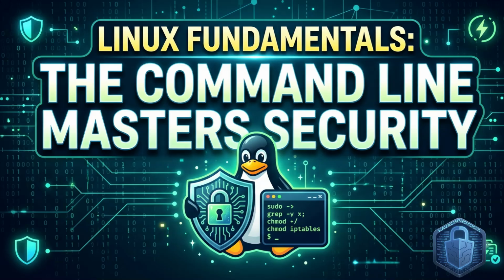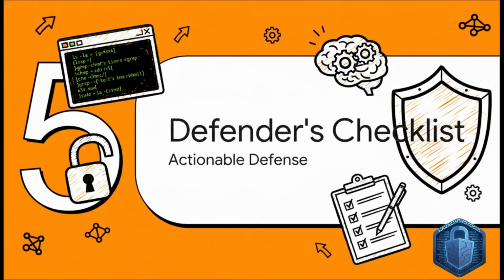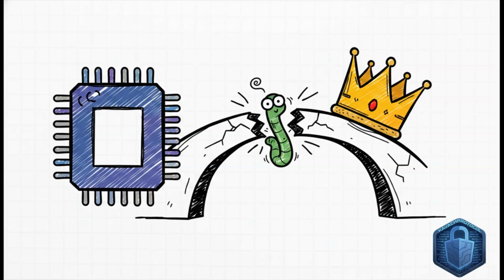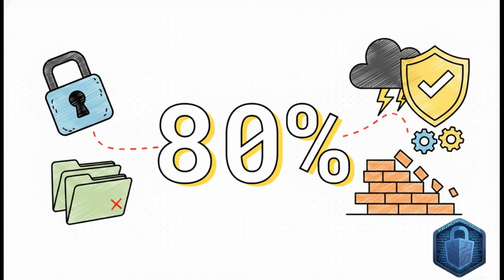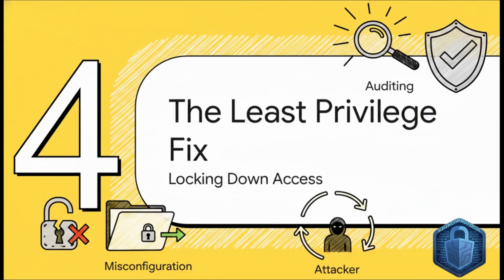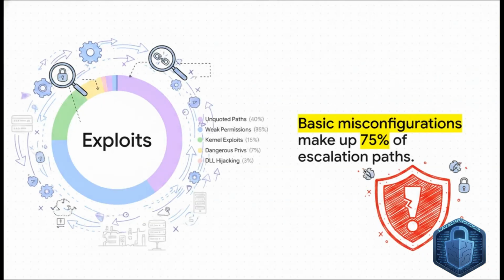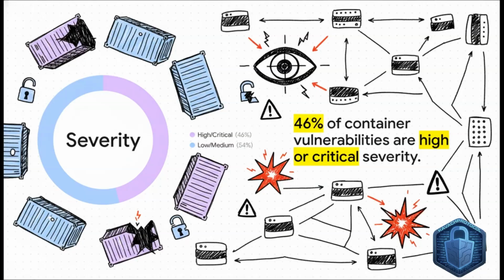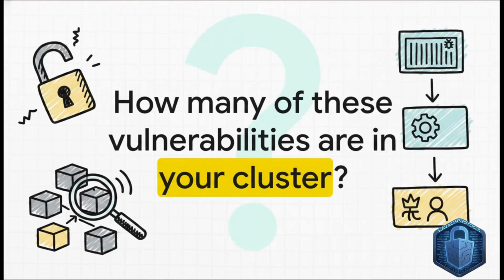Chapter 03: Operating Systems Are the Battlefield — Here's the Map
Every hack ultimately happens on an operating system. Whether it's a Windows domain controller, a Linux web server, or a containerized application — the OS is the battlefield. This video gives you the complete map: Linux mastery, Windows internals, file permissions, privilege escalation, and container security. This is the most hands-on domain in Phase 1.

0:00 – Linux Fundamentals: The Command Line Masters Security
9:14 – Windows Systems Architecture: User Mode vs. Kernel Mode
19:15 – File Systems & Permissions
29:45 – Privilege Escalation: From User to Root
37:45 – Container Technology Basics: Docker & Kubernetes 101

🧠 WHAT YOU'LL LEARN
• Linux command-line fundamentals every security professional must master
• Linux file permissions and how misconfigurations lead to full system compromise
• Windows architecture: user mode vs. kernel mode, and why it matters for attack and defense
• The Windows Registry: what it stores and why attackers target it
• Privilege escalation from a standard user to root or SYSTEM
• User account management, local admins, and domain accounts in a Windows environment
• Container technology basics: Docker and Kubernetes security considerations

👥 Who This Is For: IT administrators, junior security analysts, and developers moving into security roles.